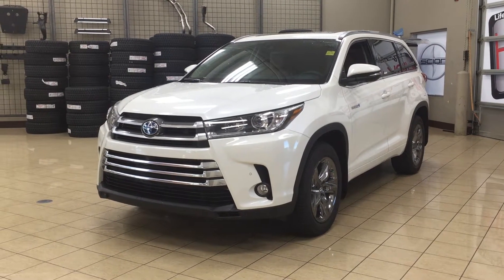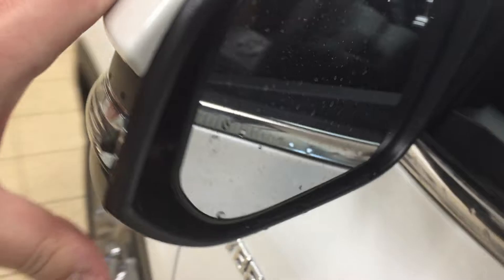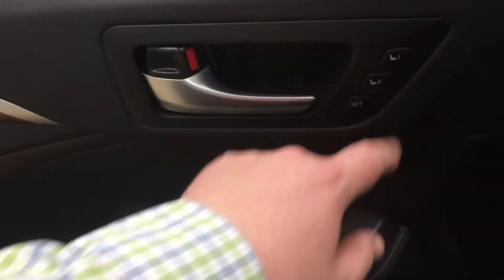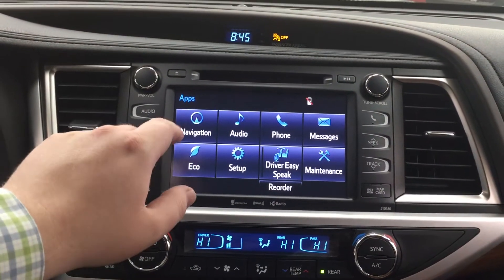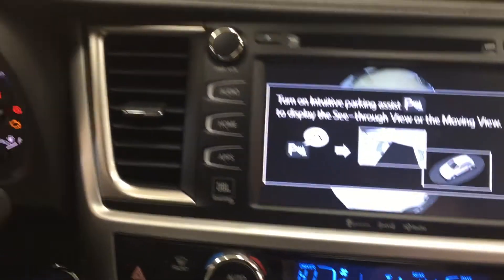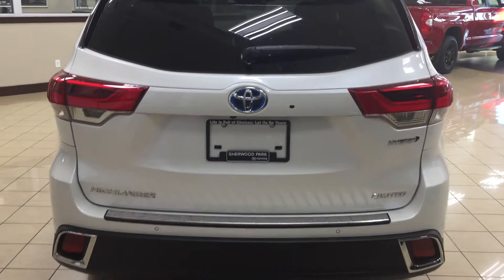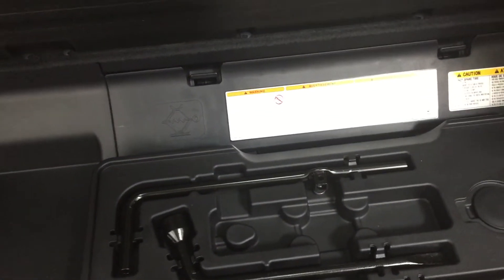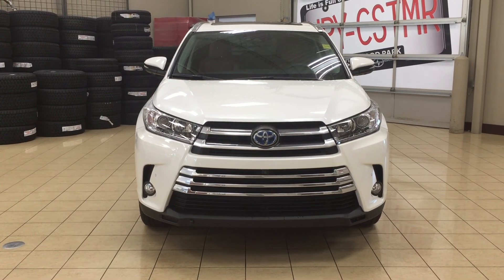2017 Toyota Highlander Hybrid | Sherwood Park Toyota Scion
This is a 2017 Toyota Highlander Hybrid with CVT Transmission transmission White[0070,Blizzard Pearl] color and Brown interior color.  This video is recorded and uploaded by cDemo Mobile Inspector